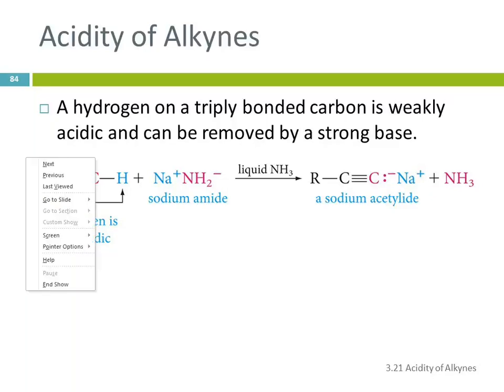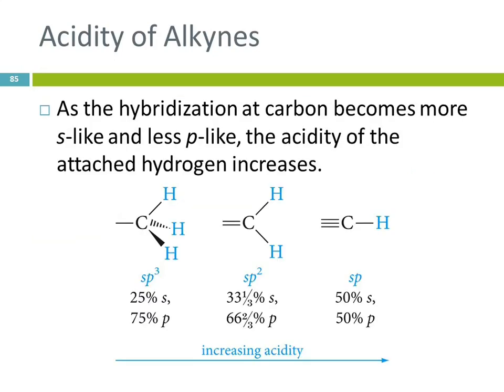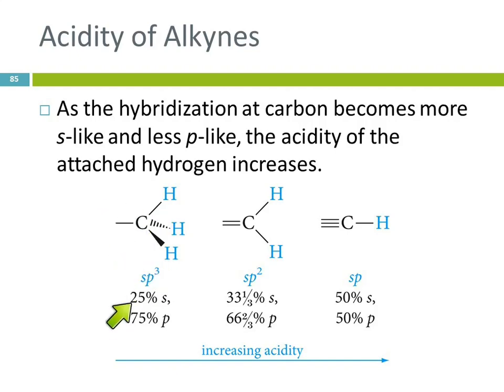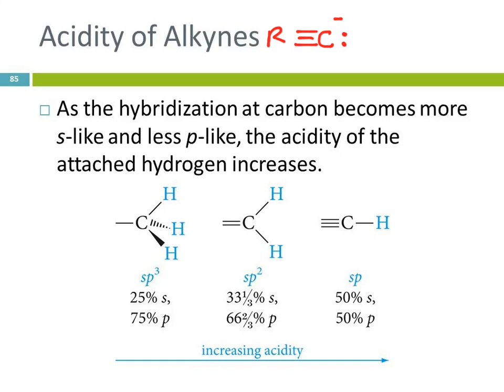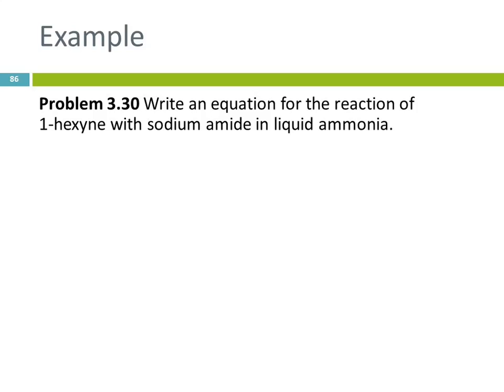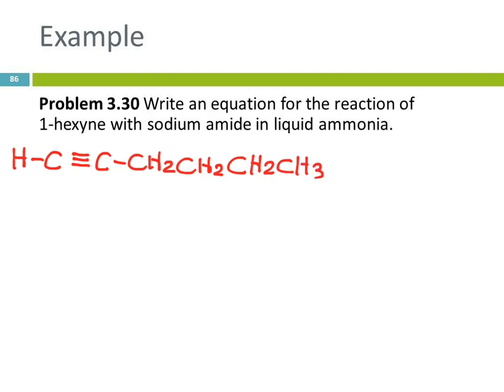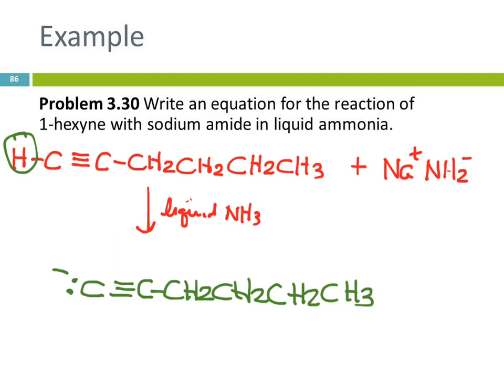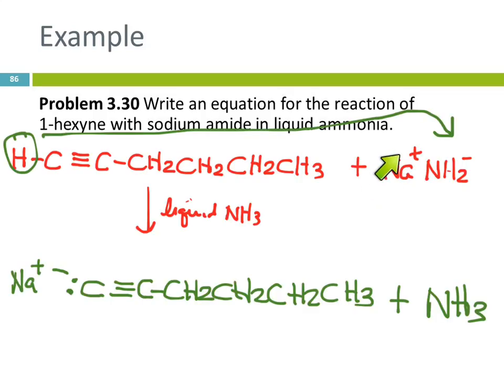8A 3.21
9/4/14 lecture at FCC